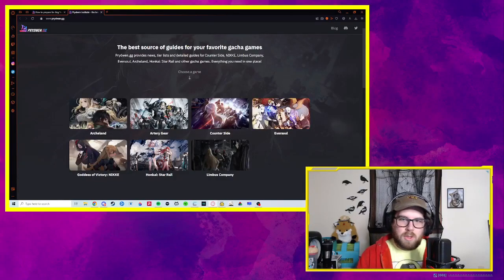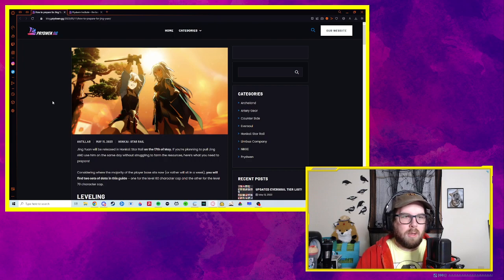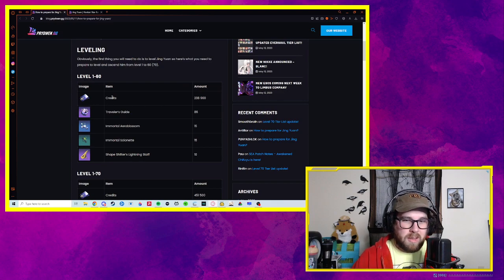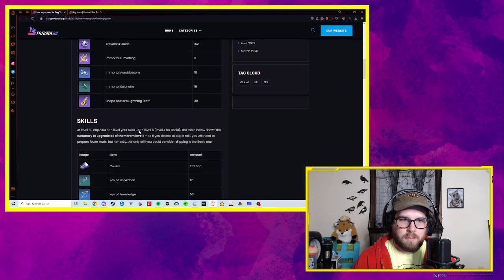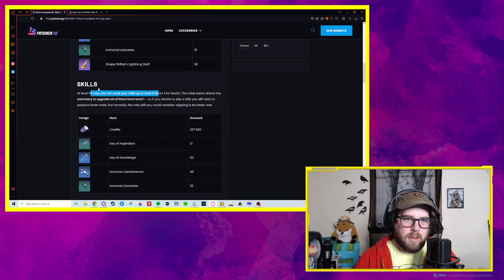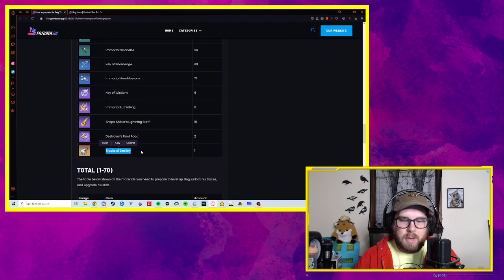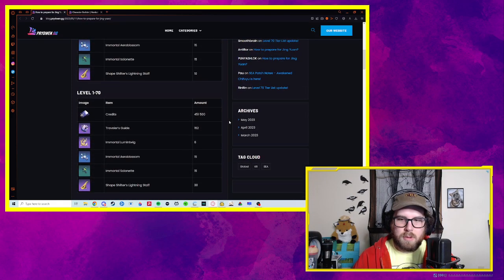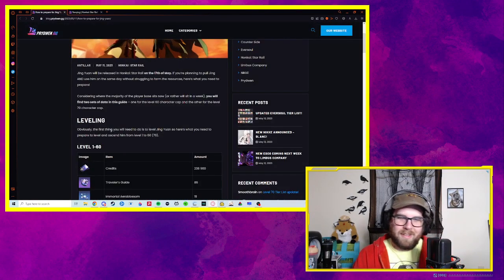Is your Jing Yuan Banner prep complete? Let's find out!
▼【Expand.exe】▼

I'm incredibly excited to play with Jing, and hopefully, we all pull our Lightning boy! As of this recording, I've got just about everything I need for leveling him from 1-60 right away!!

【 Socials 】

【 Tags 】